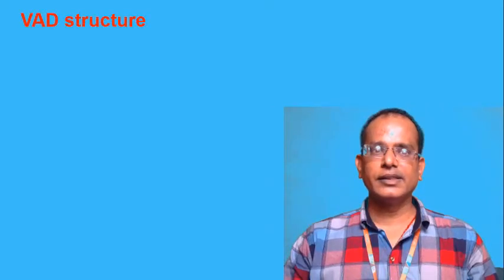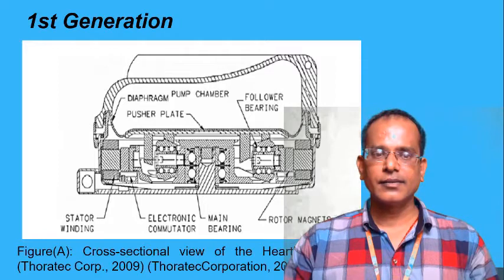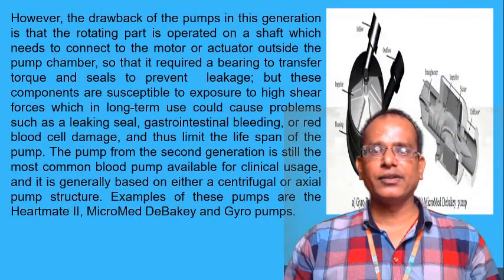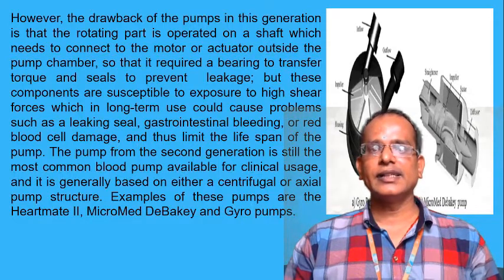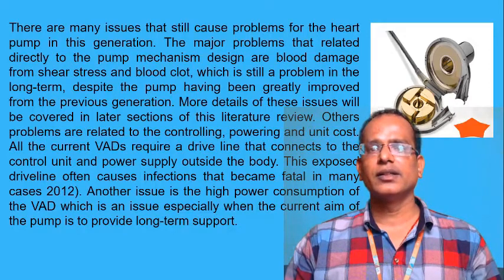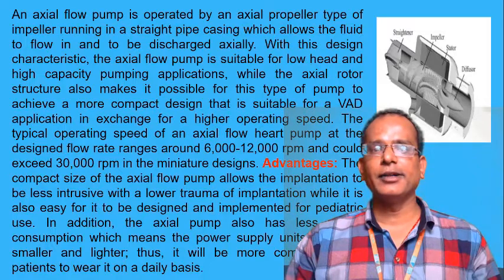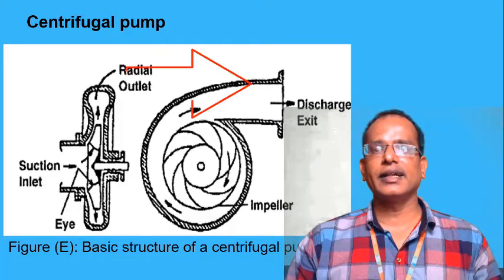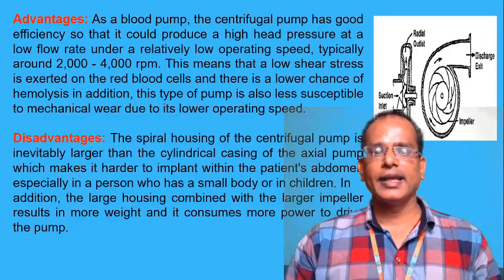TYPES OF VENTRICULAR ASSIST DEVICE (VAD}